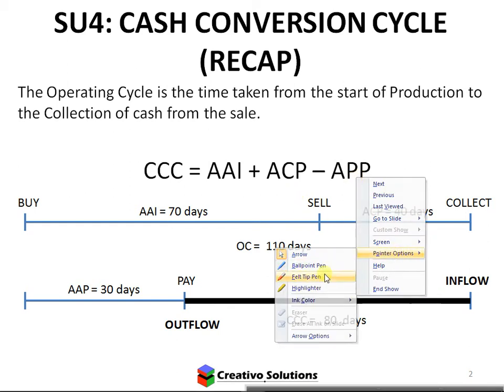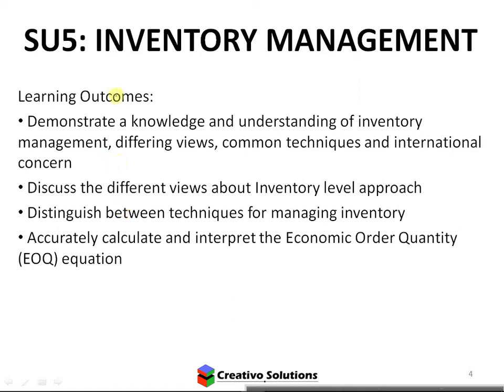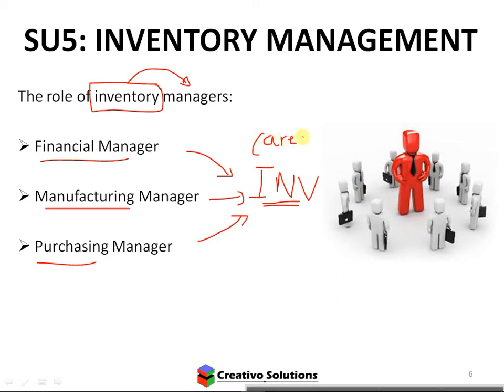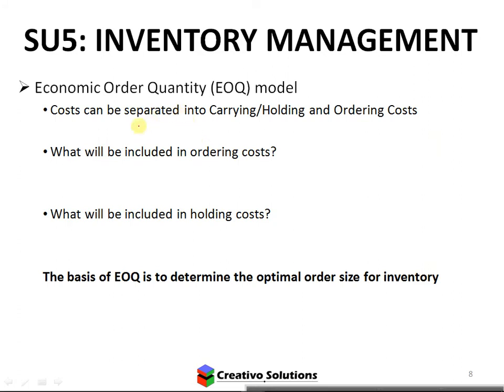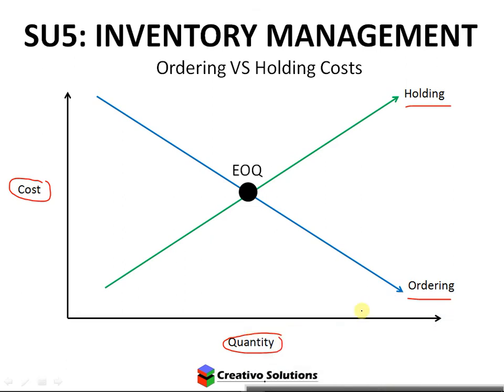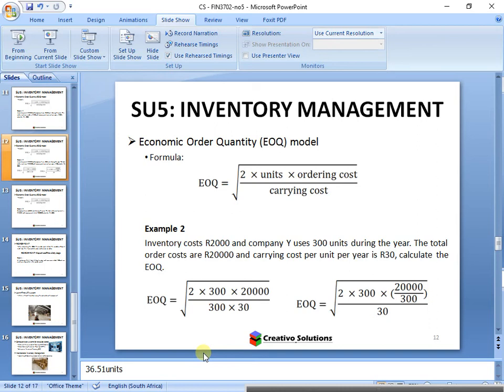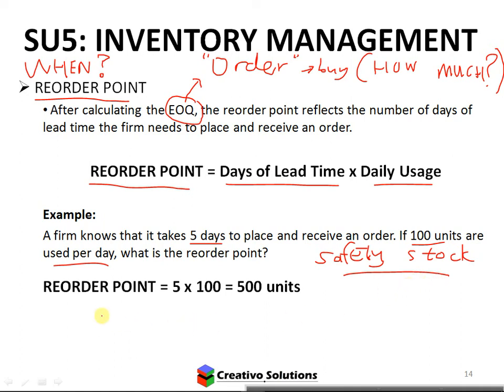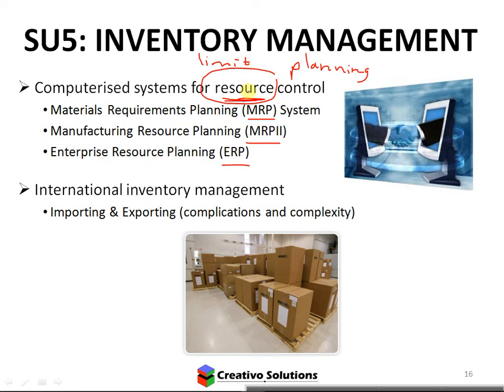Cash Conversion Cycle, Economic Order Quantity (EOQ) & Re-order Point Inventory Management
We cover theory relating to Financial Management, covering the Cash Conversion Cycle, Economic Order Quantity (EOQ calculations) & Re-order Point for Inventory Management
Learn how to apply financial management principles relating to Inventory Management. Apply key Cash Conversion Cycle formulae and workings to better manage cash flow. See how to calculate Economic Order Quantity (EOQ) and to calculate re-order point for inventory.